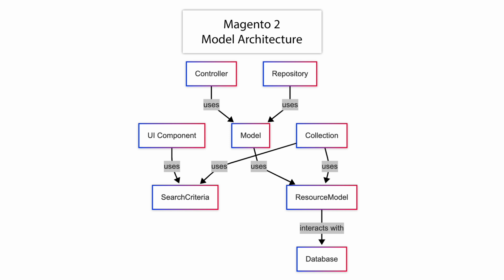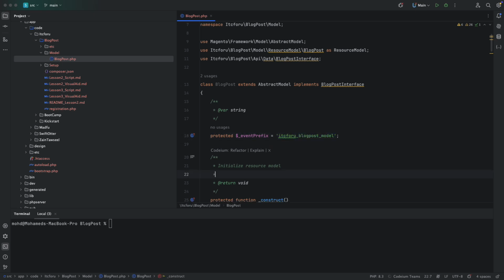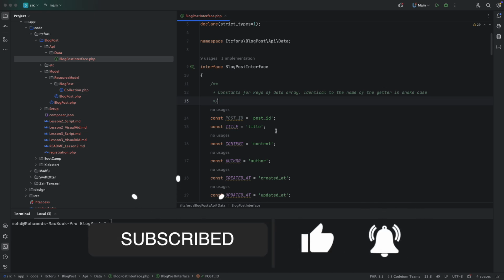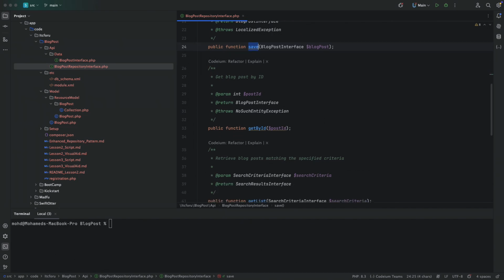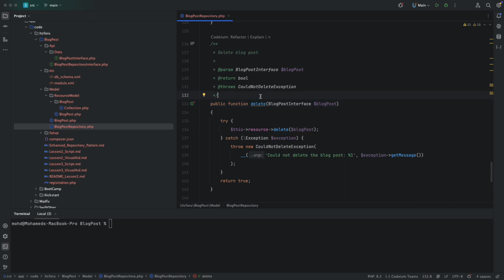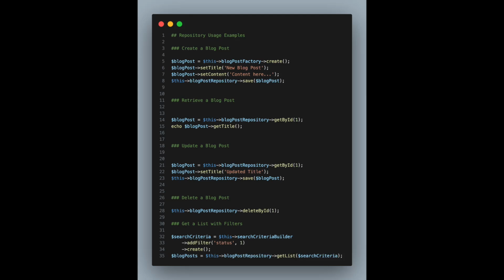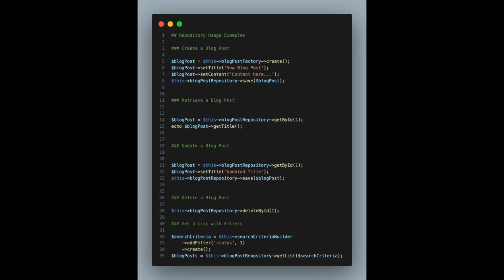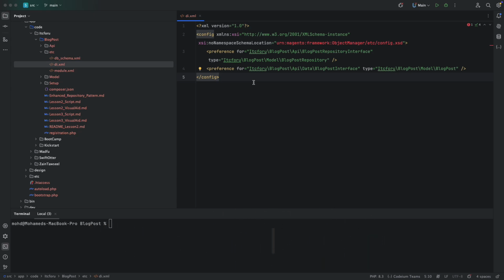🔥 Magento 2 Lesson 3: Master Admin Grids, Models & Resource Models!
In this Magento 2 lesson, we dive into mastering admin grids, models & resource models. Learn how to efficiently manage your Magento store backend!